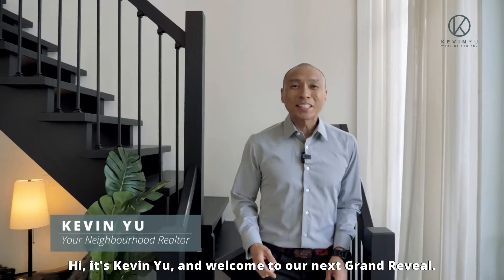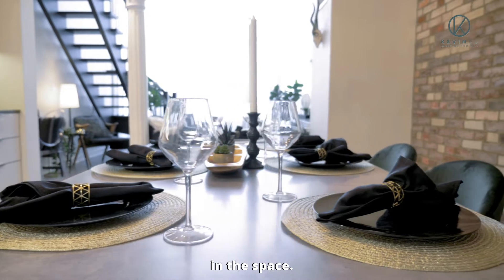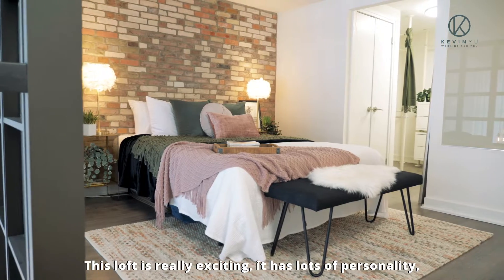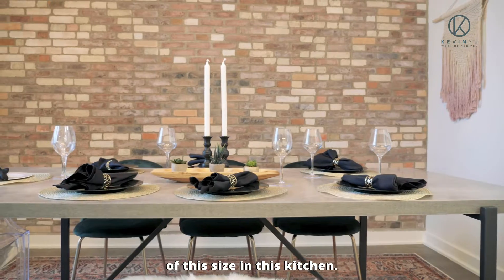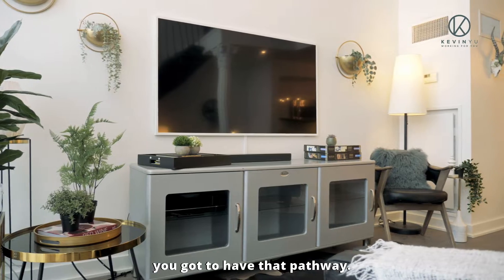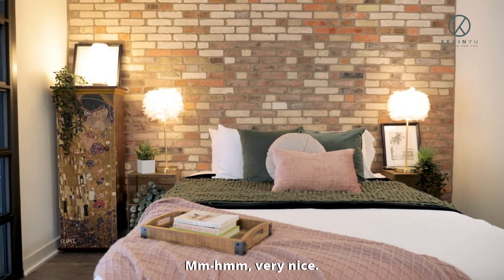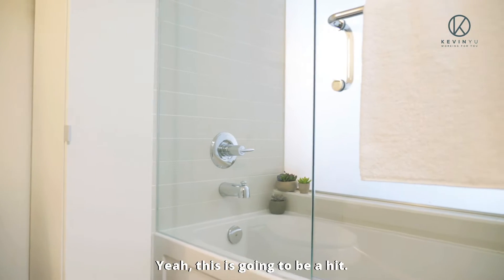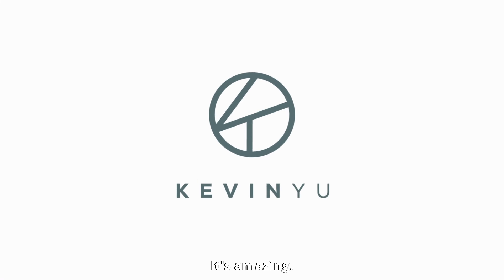Welcome to our next Grand Reveal!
This time we had the opportunity to work our magic with this beautiful 2-storey loft.

Our stagers not only transformed the space but also incorporated some of the Seller's colour schemes into the design.

Watch this video to see our client's reaction when she notices it!